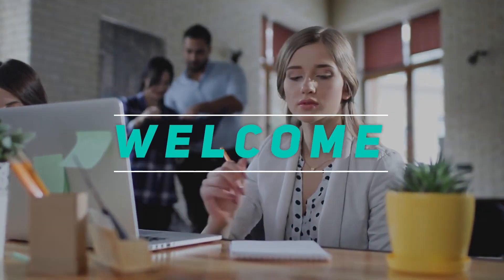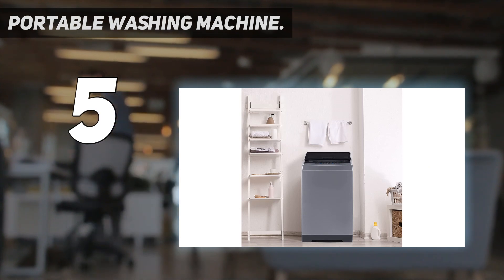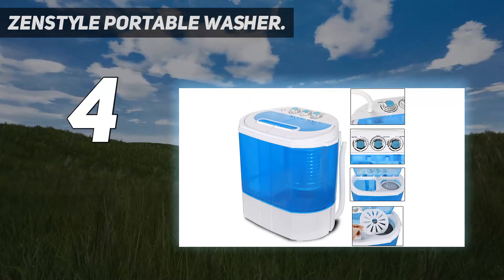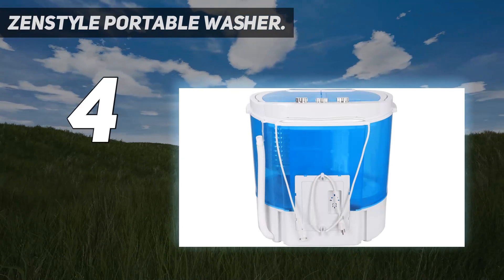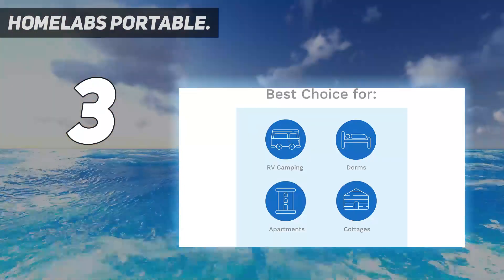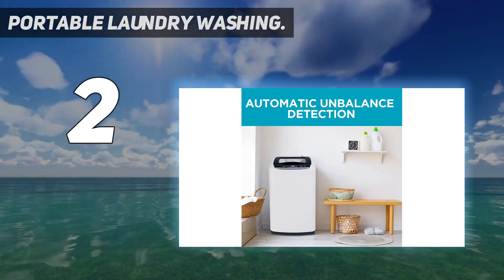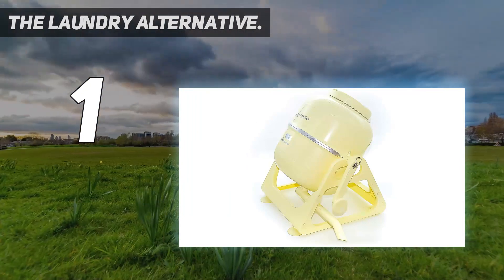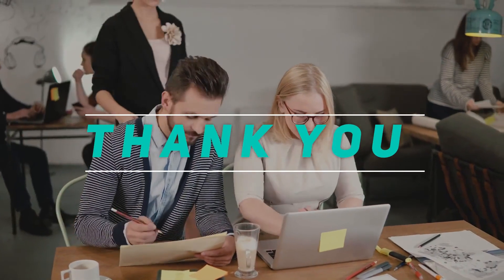Top 5 Best Portable Washing Machine in 2023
Here is the Updated Prices of the Best Portable Washing Machine in 2023!

Things that we mentioned in this video:
1. The Laundry Alternative - B07FTY58RW
2. Portable Laundry Washing - B0799Q45TT
3. ZenStyle Portable Washer - B07J9J8HPK
4. hOmeLabs Portable - B07VRDN8B9
5. Portable Washing Machine, - B089YSKJY6